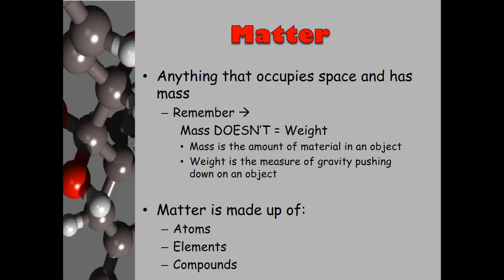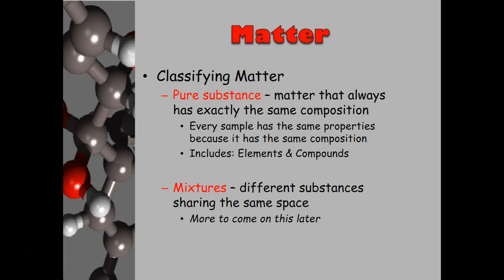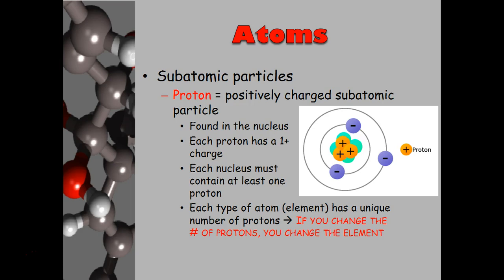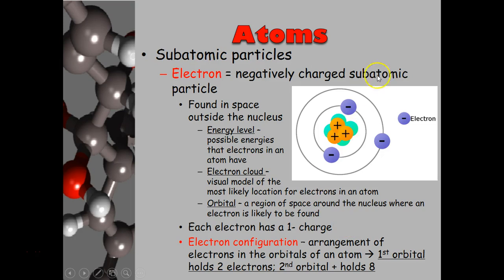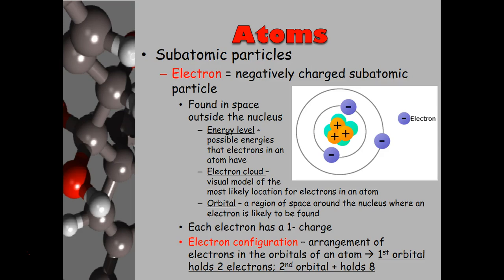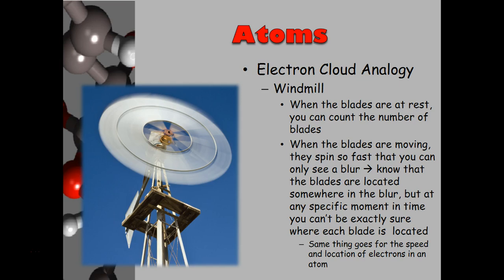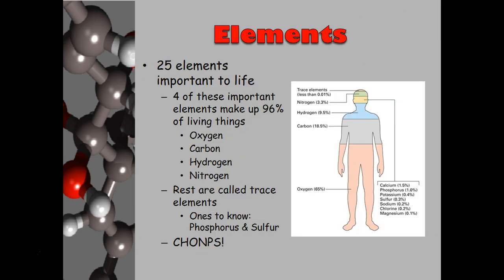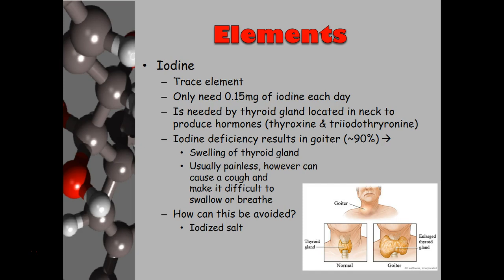Chem of Life Part 1_PS/Honors Bio